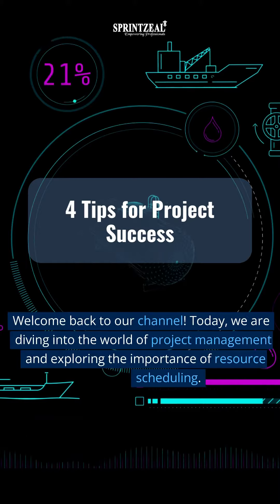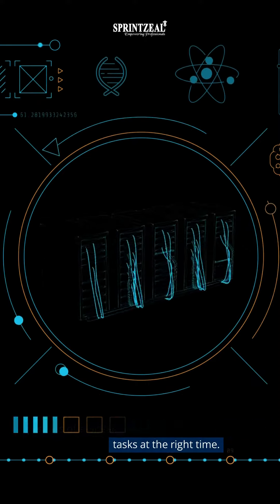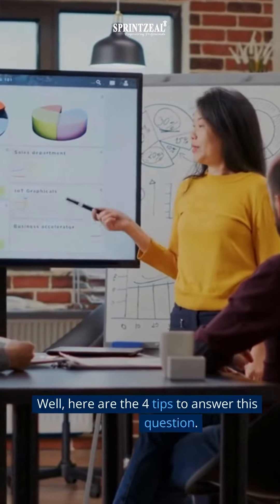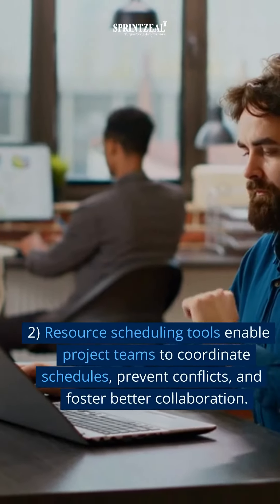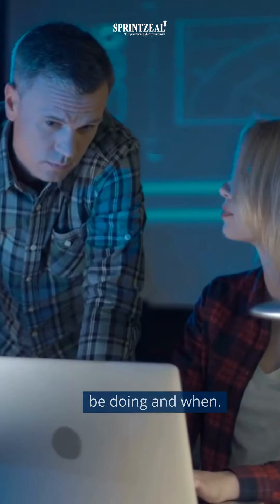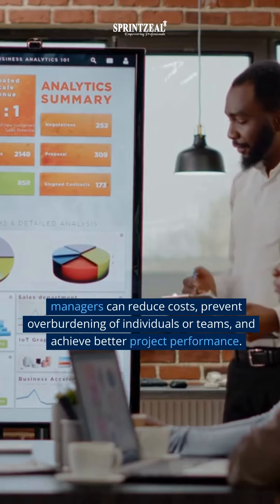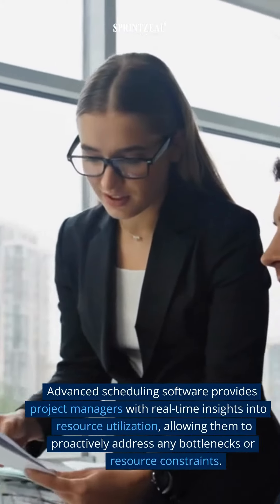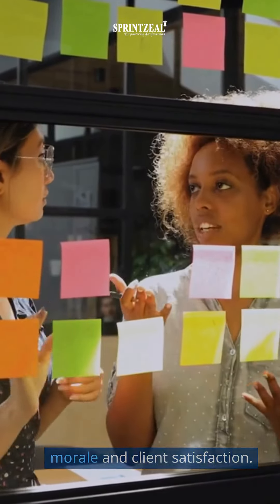Mastering Resource Scheduling : 4 Tips for Project Success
Here is Sprintzeal's video on Mastering Resource Scheduling : 4 Tips for Project Success

Unlocking Project Success: The Art of Resource Scheduling 💡✅Save time, boost productivity, and achieve better project performance with these 4 tips!

Upgrade your career with the Sprintzeal app. Gain professional training and certifications on-the-go. Supercharge your skills and achieve success.

Sprintzeal has something for everyone. Don't miss out on our daily videos and grab the opportunity to improve your project management skills with Sprintzeal.

Sprintzeal provides online courses like AWS, PMP and others to achieve your goals for bright future.

''If your Fascinated to Learn, We are here to Teach''.